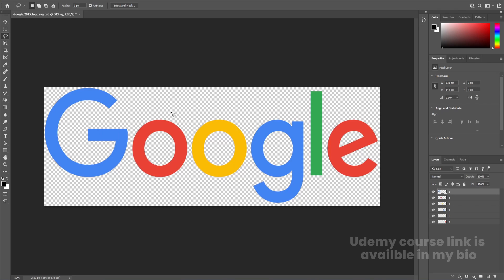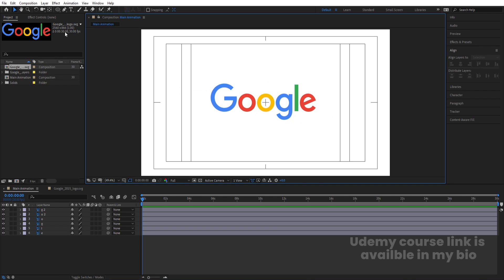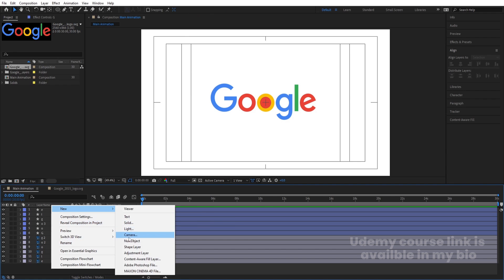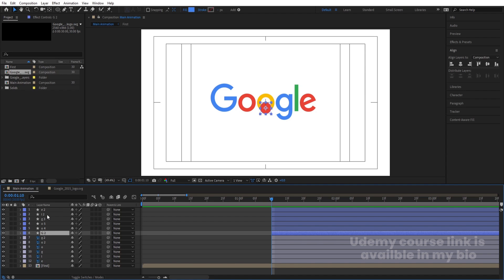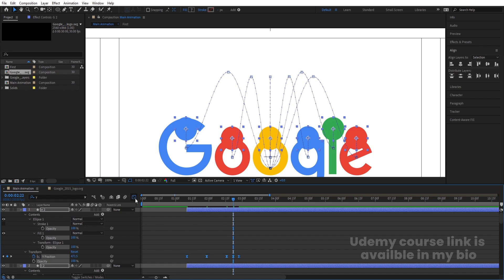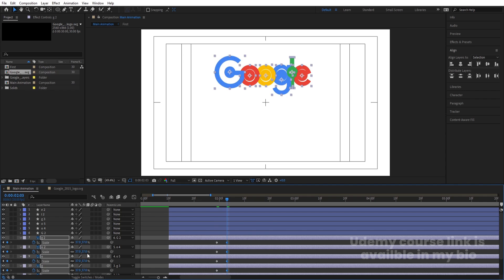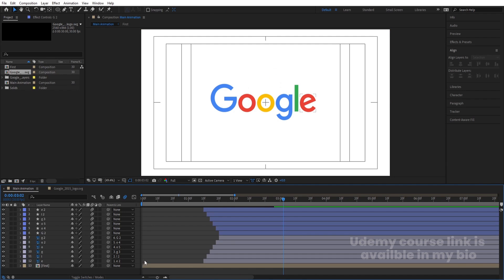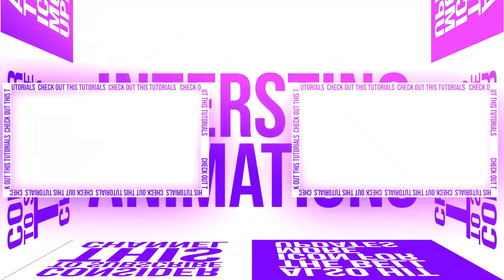Google Logo Animation In Adobe After Effects - After Effects Tutorial - No Plugins.